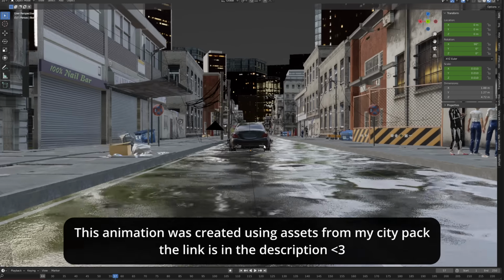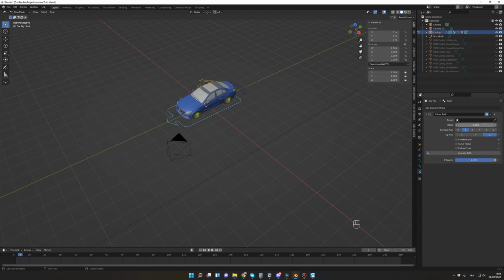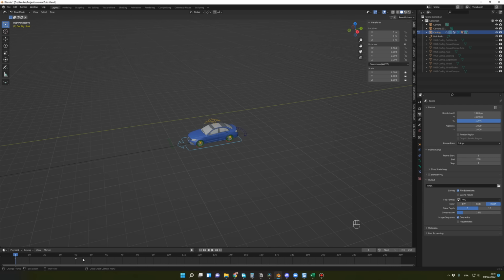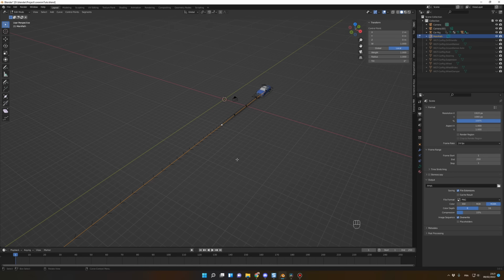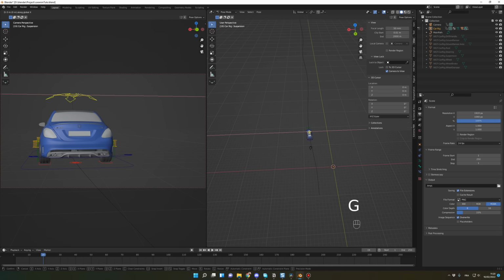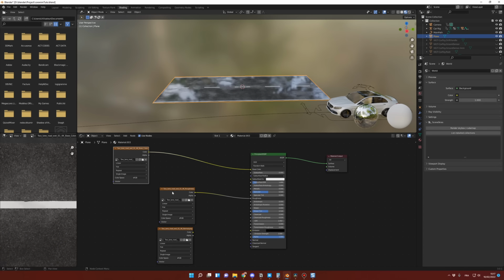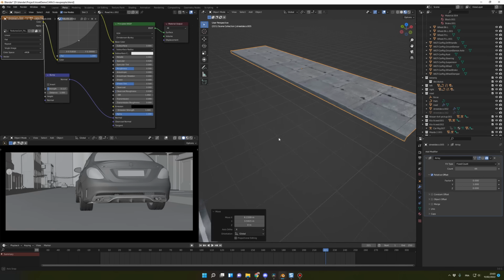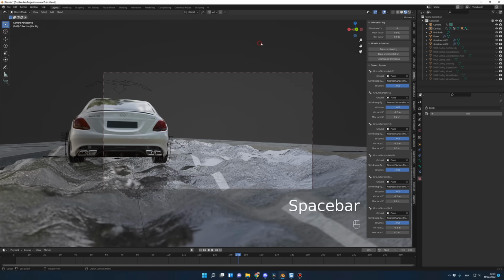Blender 3 Realistic car animation tutorial | Beginner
Hello Guys, here is my tutorial for my last Blender 3 car animation. If you're a beginner, start here :D

Timestamps
0:00 Intro
1:01 Import a car
1:50 Rigacar add-on
2:45 Create the path
6:15 Animate the car
8:37 Tweak the path
15:20 Car animation 2
19:54 Steering and wheels
20:31 Create the road
27:21 The sidewalk
30:07 Tweak the road
32:30 Love and more